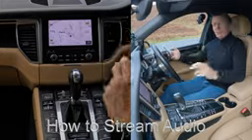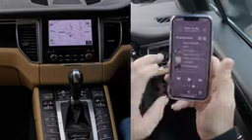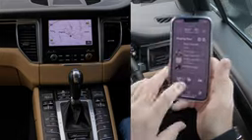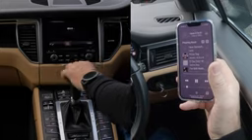How to Play Music From A Mobile Through the bluetooth audio system in a 2016 Porsche Macan